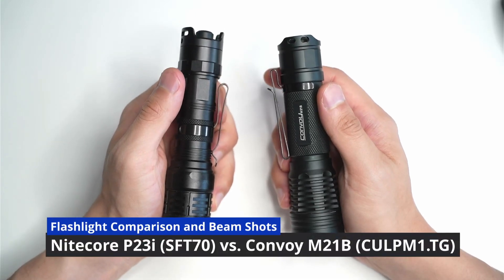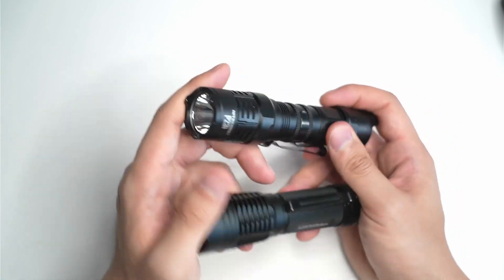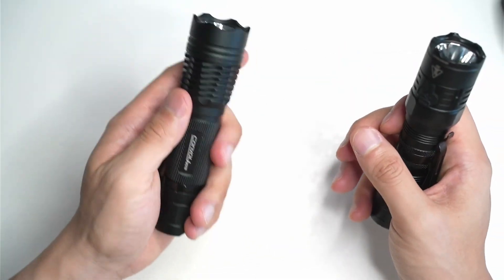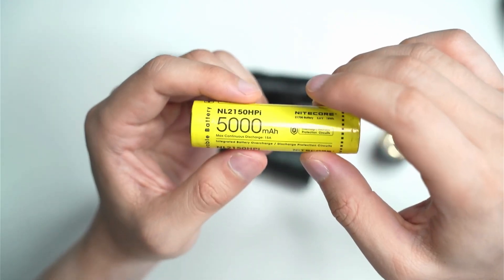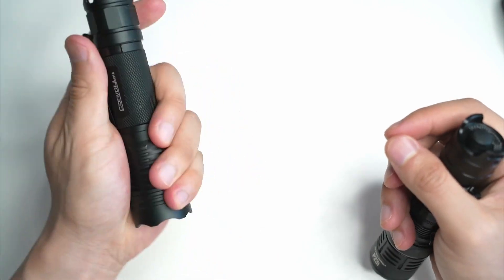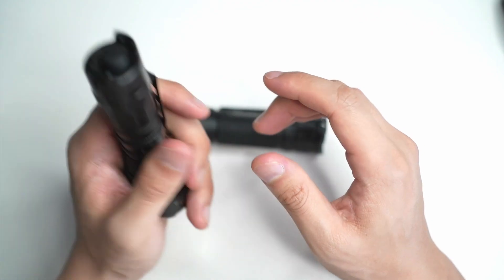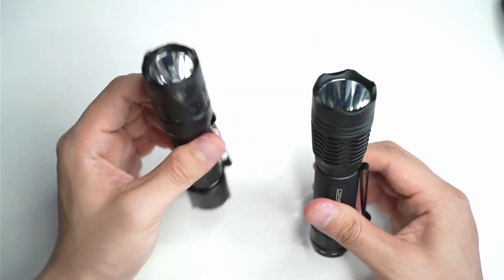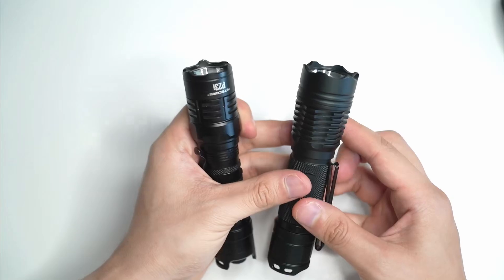Nitecore P23i vs Convoy M21B: Is the Nitecore worth the extra $$$?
In this video, I compare the Nitecore P23i and the Convoy M21B. Find out the difference and whether the Nitecore is worth the extra money in this video!